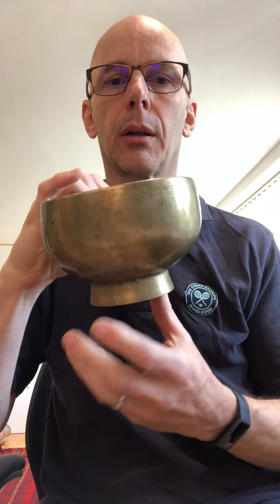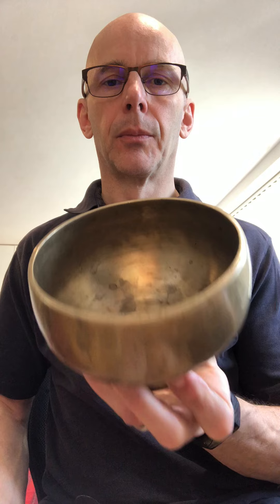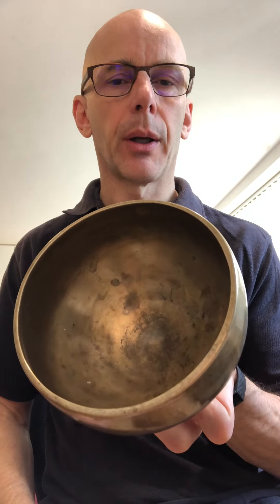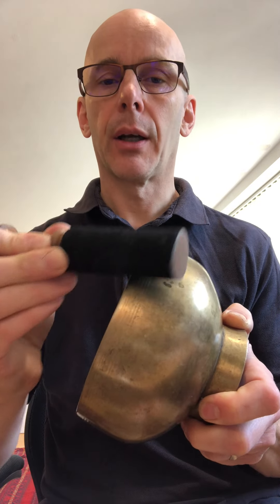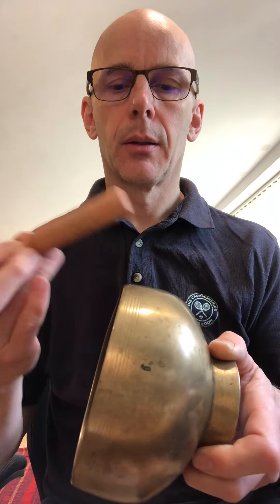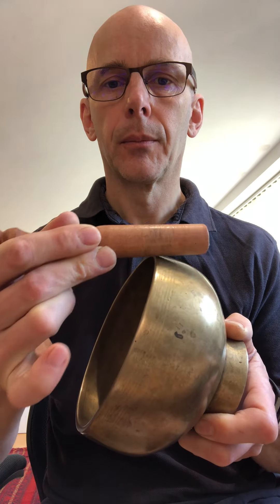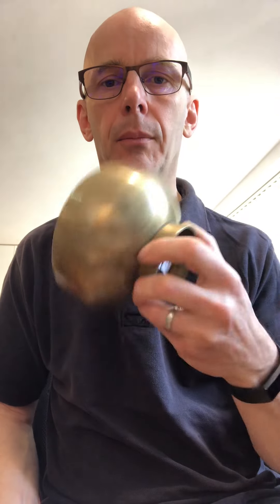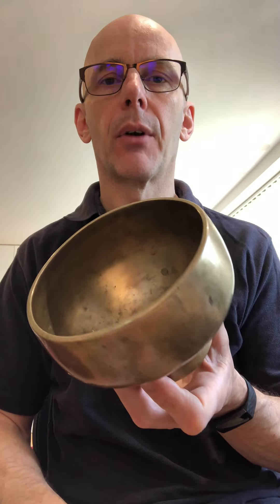Tibetan Bowl 5.5" Naga